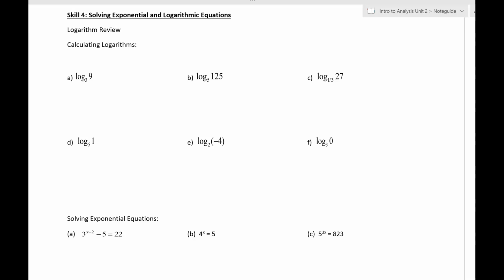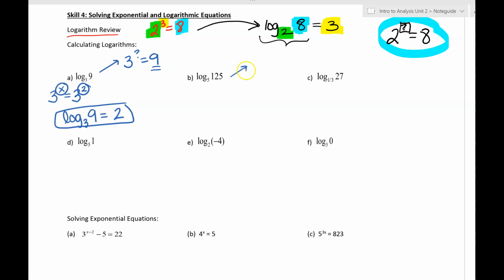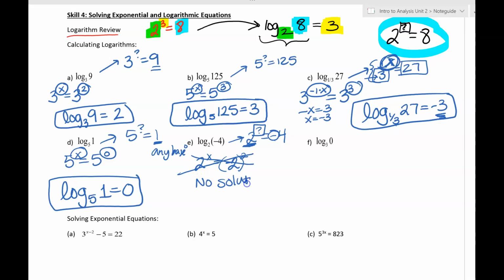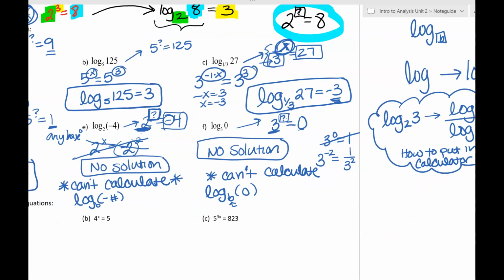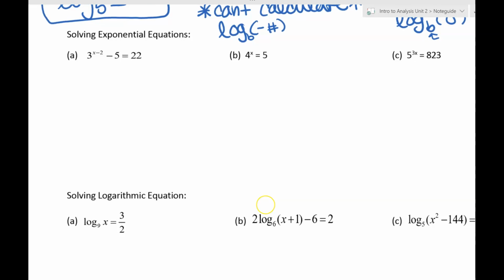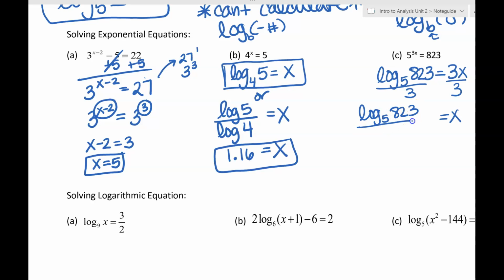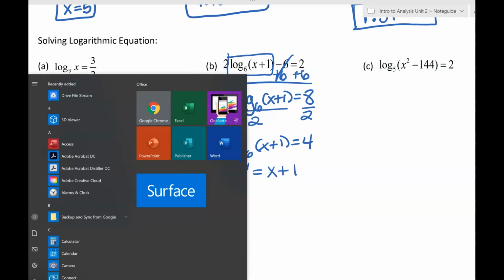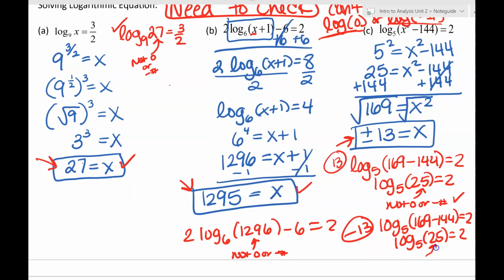Intro Unit 2 Skill 4